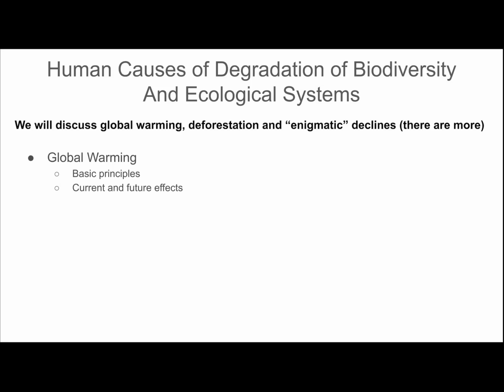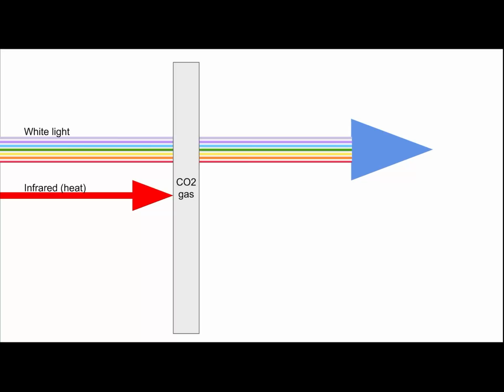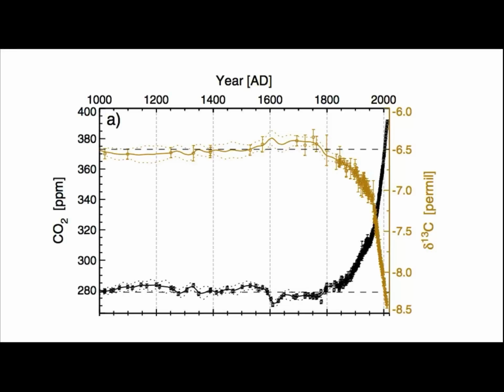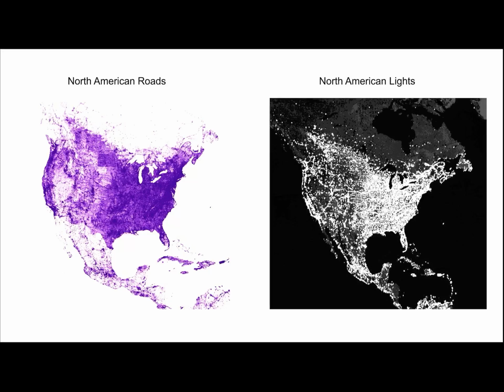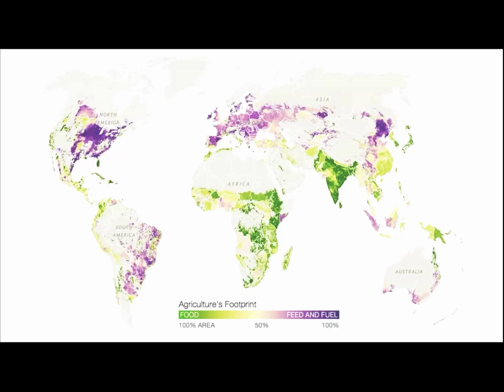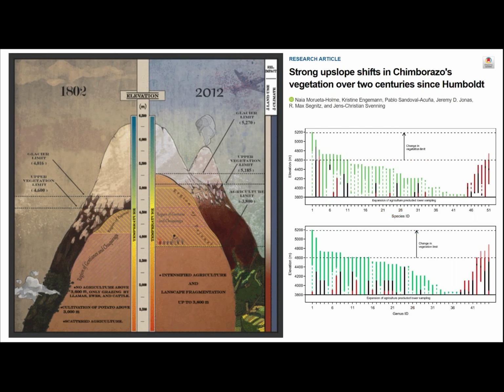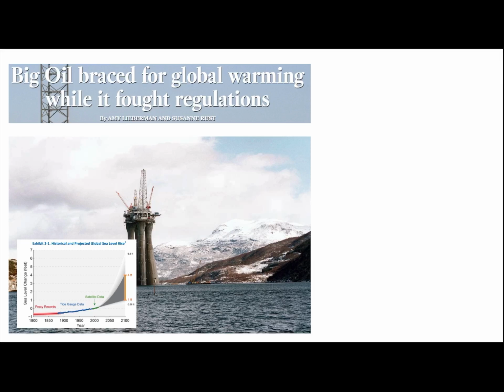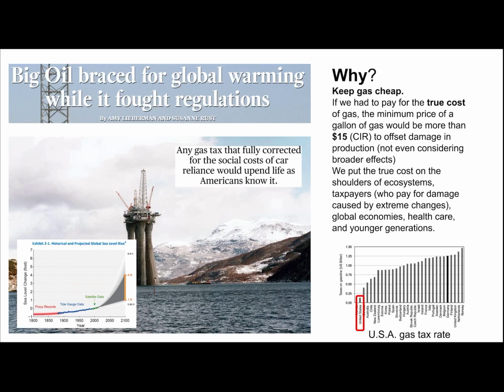Conservation part 2: global warming